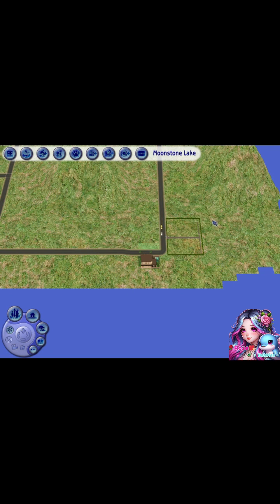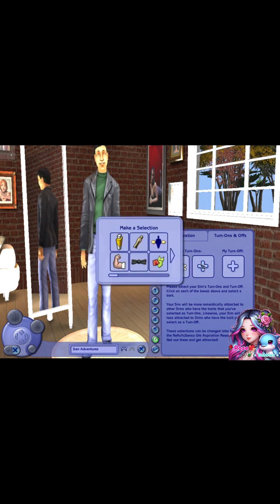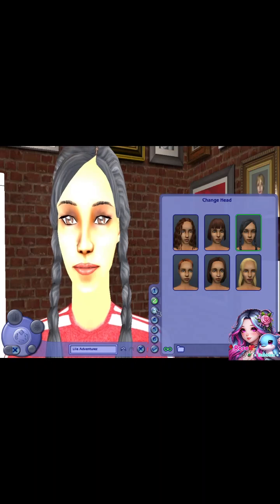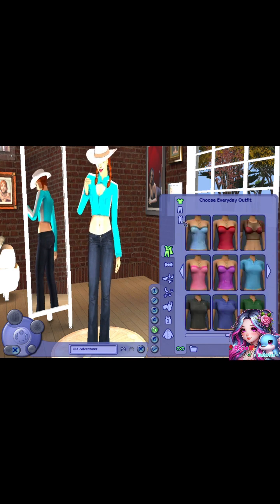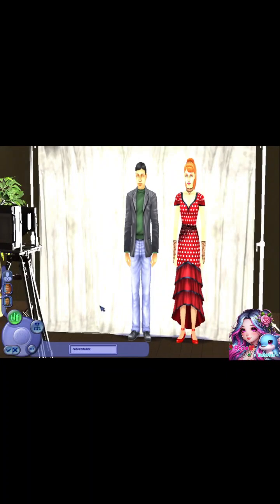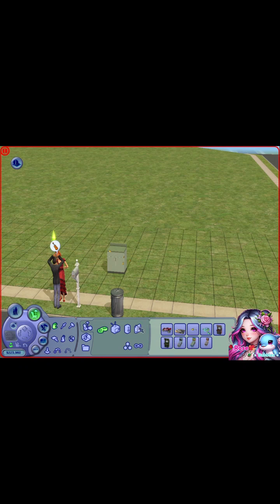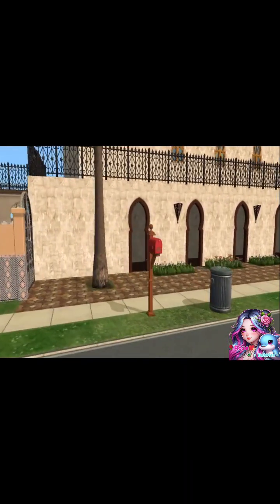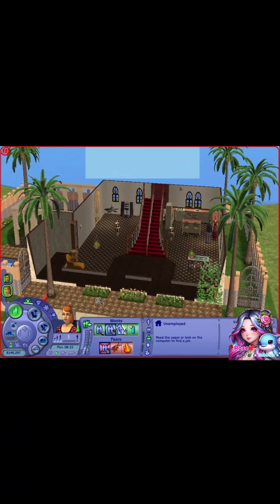S1 E3:💑New Sim Family Move In Day🏡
Today we will be creating a family and moving them into their house. Leave any ideas or wants in the comments below! Make sure to hug those buttons for more🥰